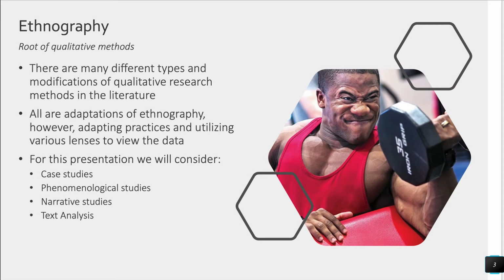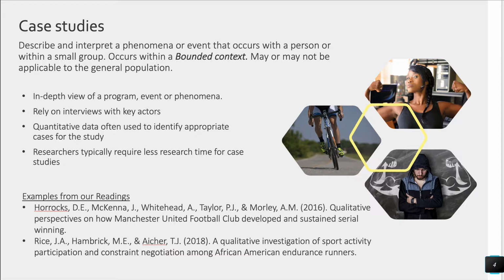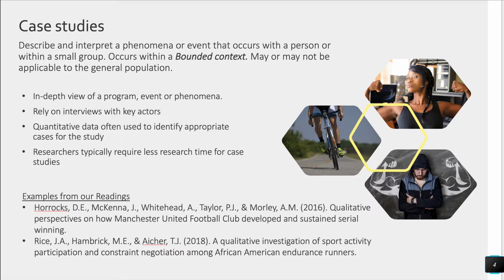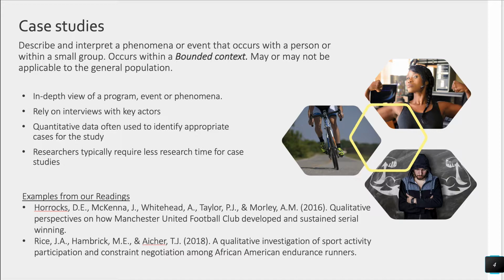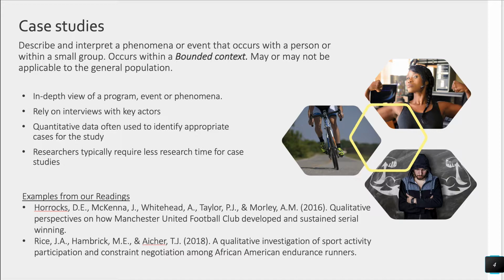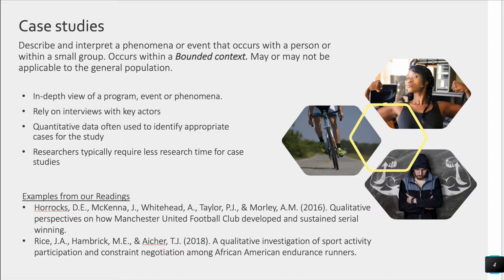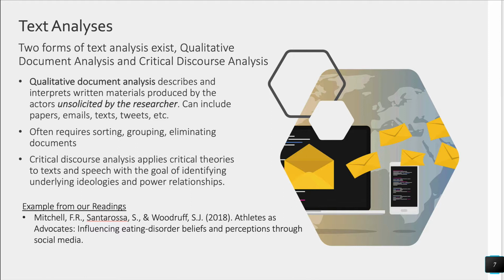Other Qualitative Designs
Ethnography has been modified into different forms but still allows researchers to provide rich detail about participants, events and cultures. The types of qualitative designs we will examine include: Case Studies, Phenomenological Studies, Narrative Studies and Text Analyses.There are many types of qualitative techniques in research. The main categories beyond the ethnographic methodologies are examined in this presentation.